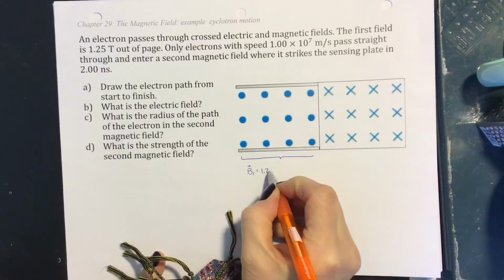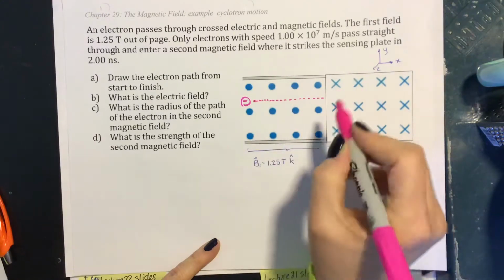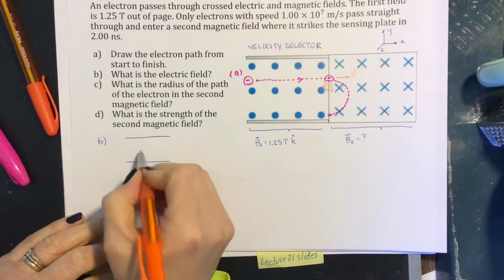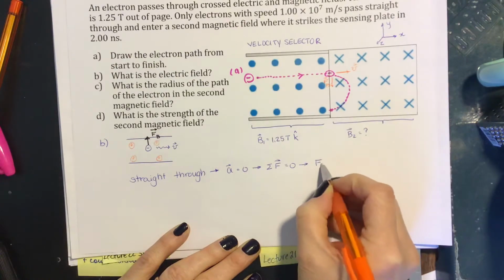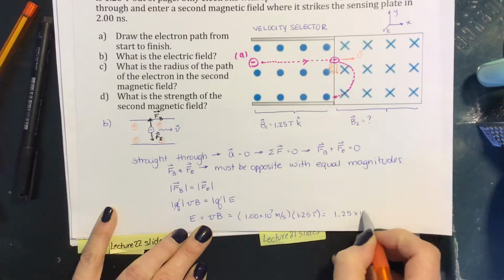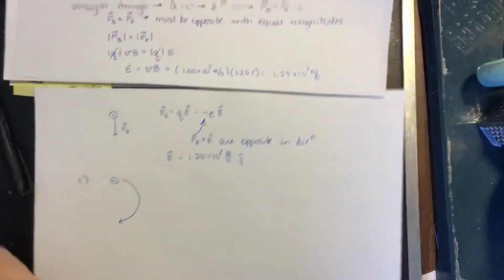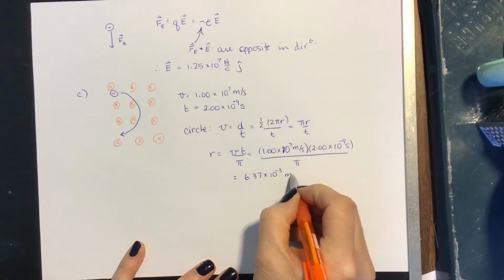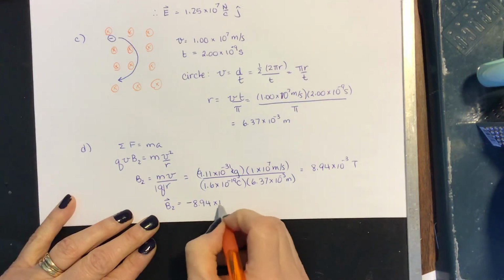P2055, 29.7, magnetic force on a moving charge, video 8, velocity selector with crossed fields